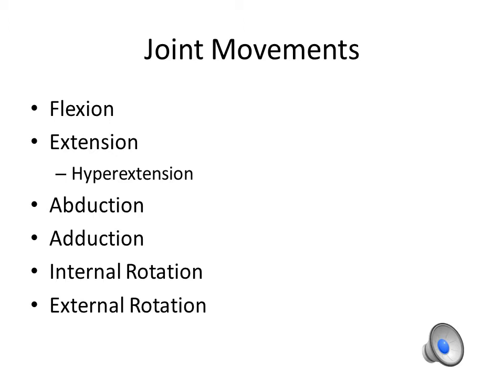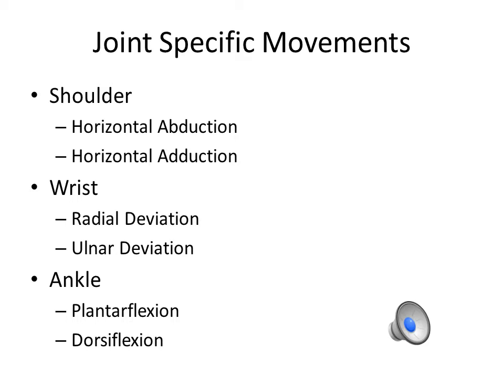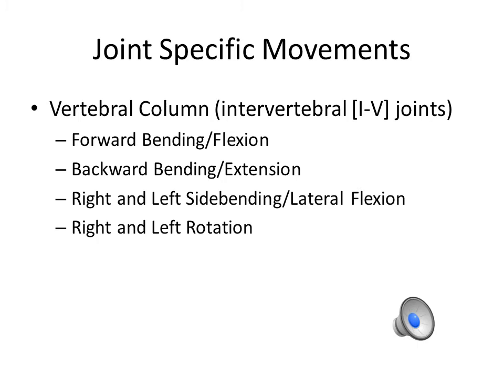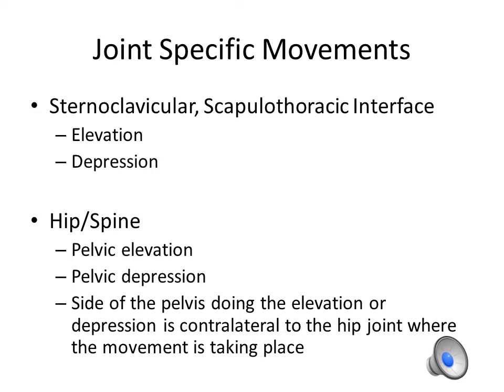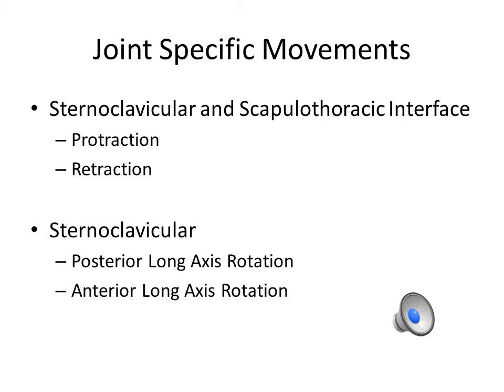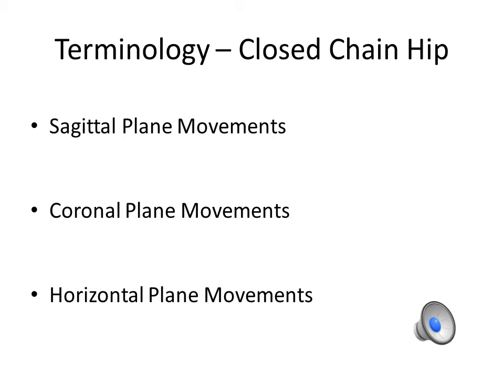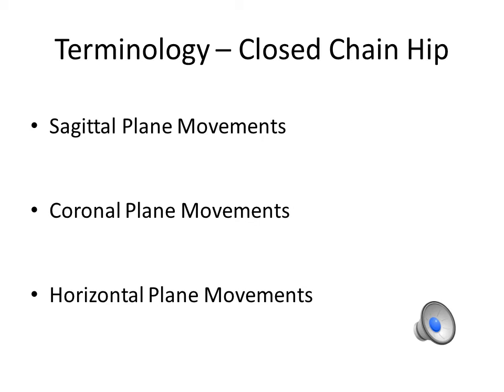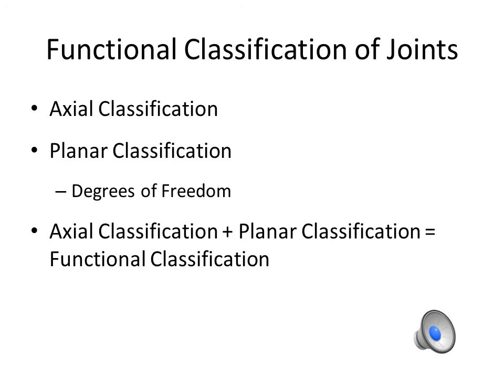Lecture 2 Joint Movement and Classification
BIO 550 Shelley Brenholt